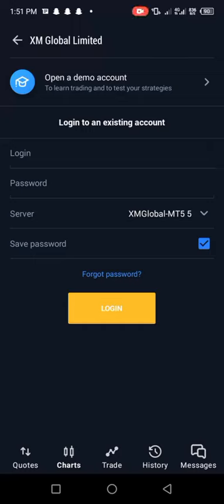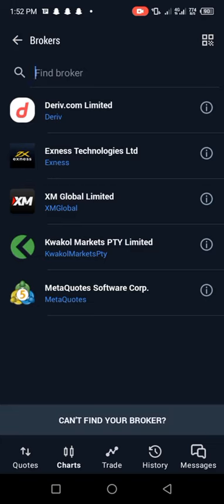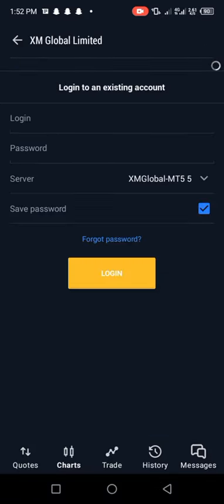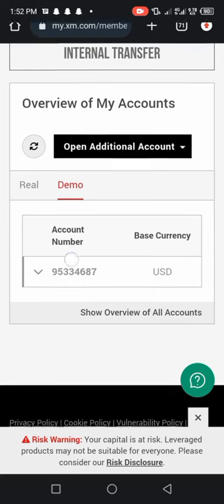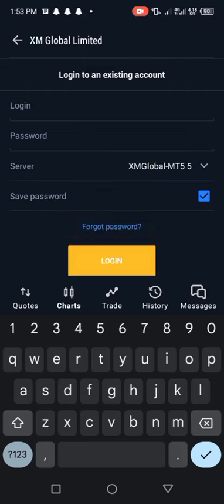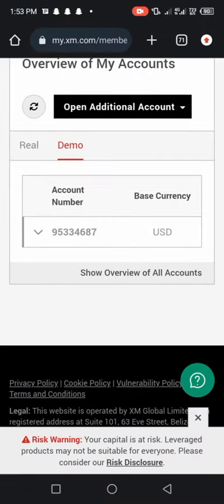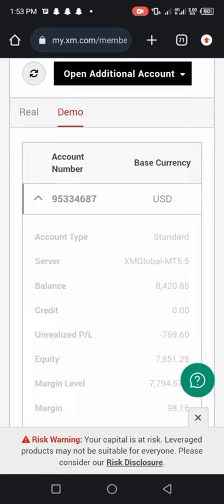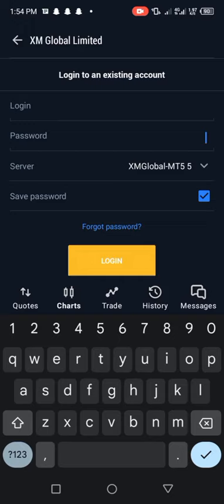How to fix authorization failed for XM broker in metatrader5. | Authorization failed mt5 android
To trade Boom and crash, volatility index, stocks, currency pairs and many other synthetic indices, I recommend Deriv, use this link to create account with Deriv broker,